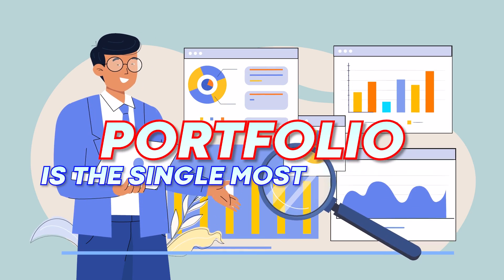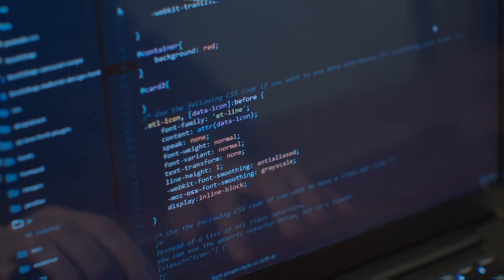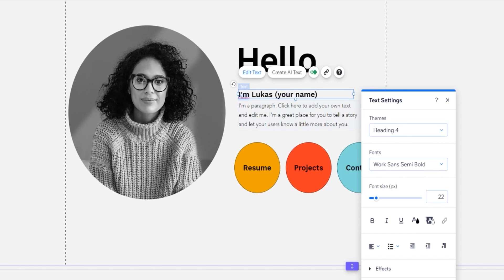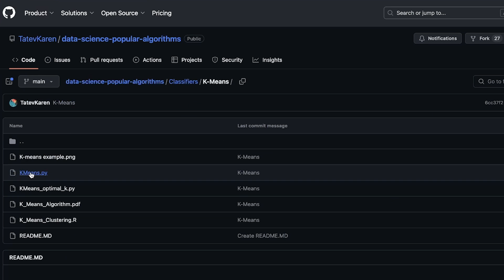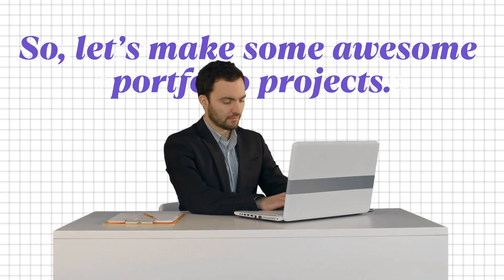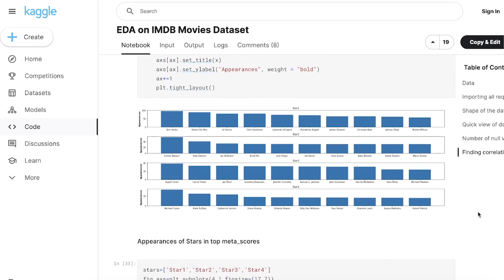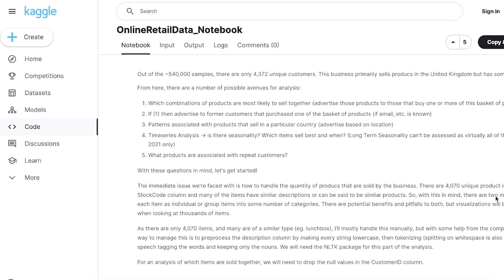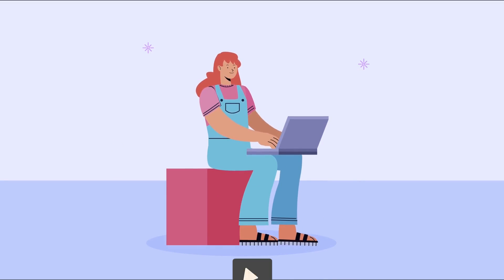The ONLY Data Analytics Portfolio You Need (GUARANTEED Job)